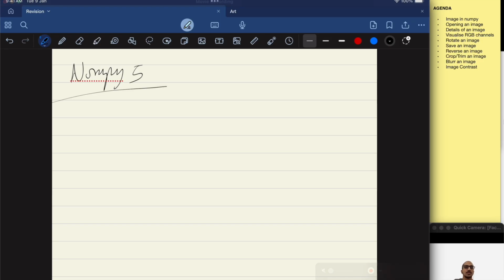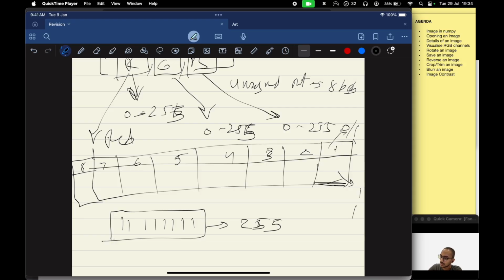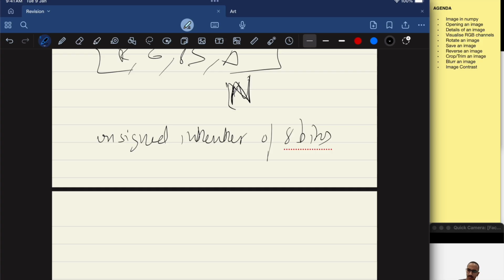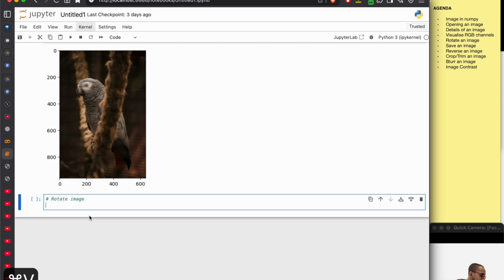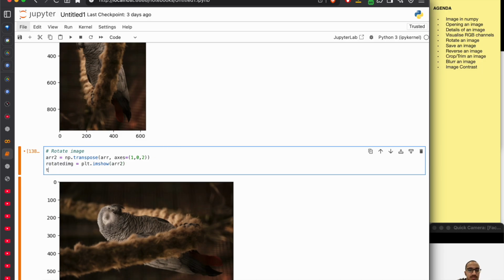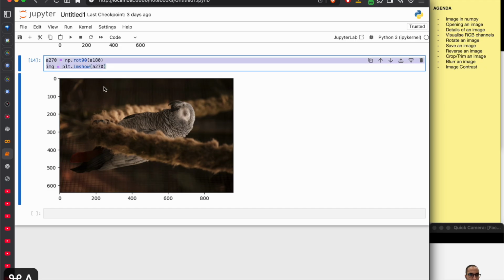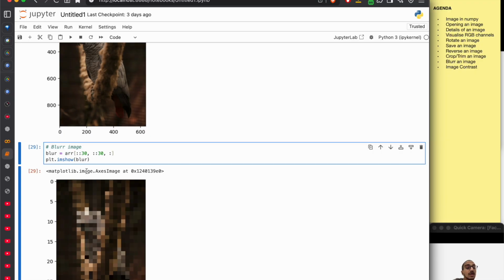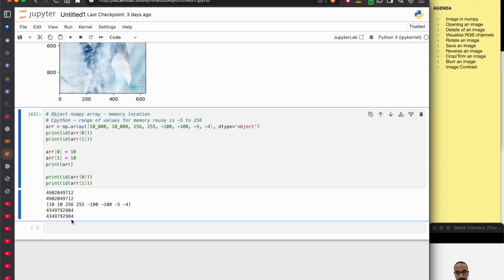Data Science - Numpy - Part 5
Corrections:
At 31:37 and beyond all rotations are anti-clockwise and not clockwise.
At 54:58 I was explaining step size 2 and not 3.